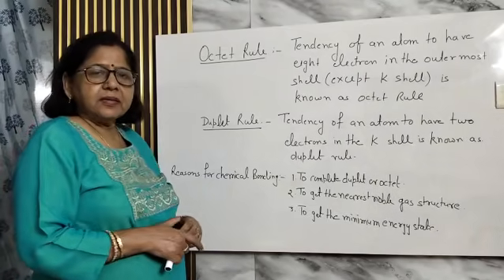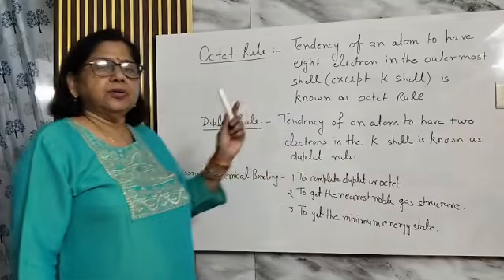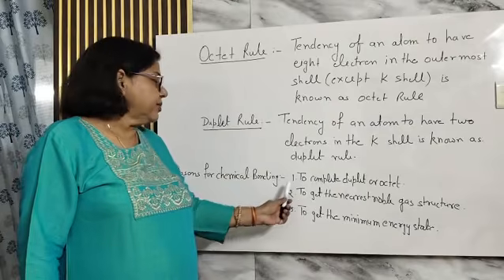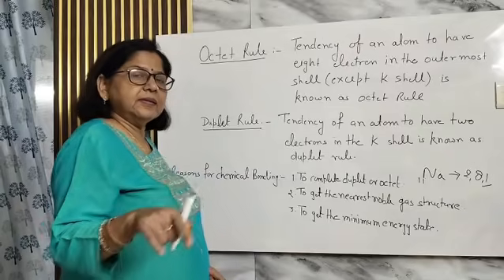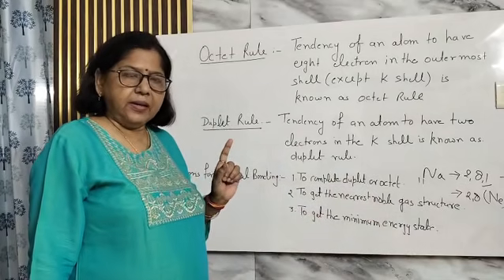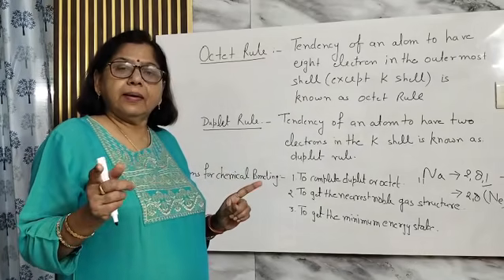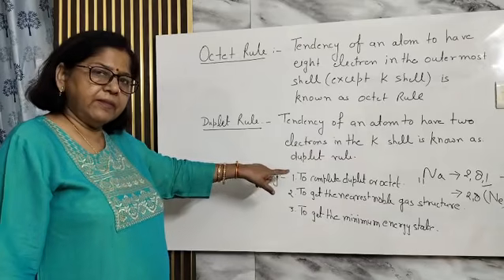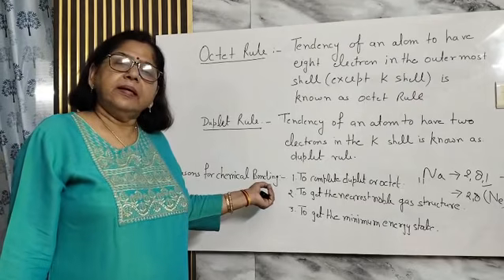Chemical Bonding | Class 9 & 10 Science | Types of Chemical Bonds | Ionic, Covalent & More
**Chemical Bonding | Class 9 & 10 Science**

In this video, we will understand **Chemical Bonding** in a simple and easy way. This is an important topic for Class 9th and 10th Science/ Chemistry and is useful for building a strong foundation for higher classes.

In this video, we will learn:
• Why do atoms form chemical bonds?
• Types of Chemical Bonds
• Ionic Bond
• Covalent Bond
• Metallic Bond
• Hydrogen Bond
• Examples and important concepts
• Exam-oriented points

This video is helpful for **Class 9 and Class 10 students**, CBSE/NCERT learners, and students preparing for school examinations.

📚 **Study • Understand • Practice • Score Better!**